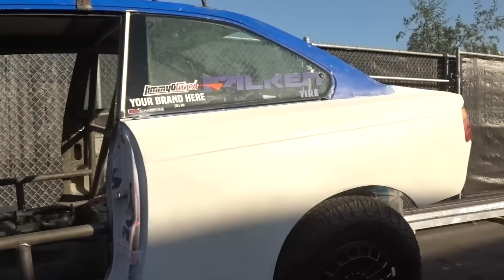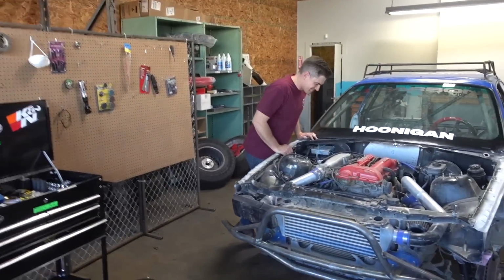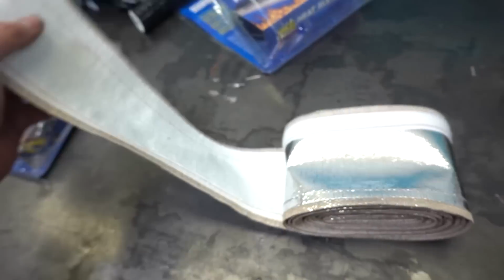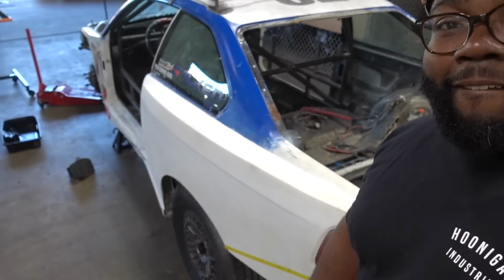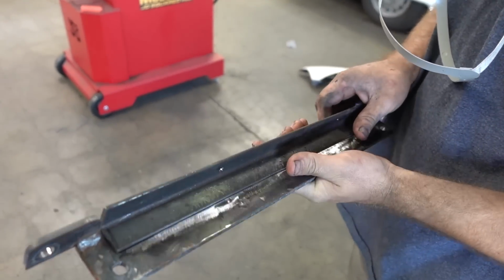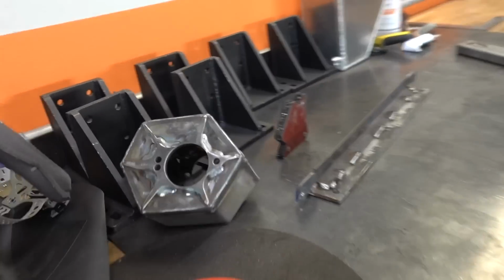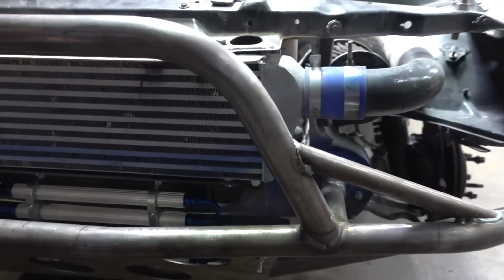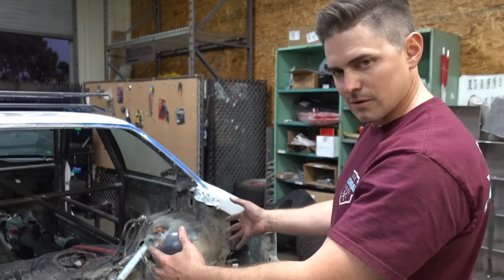One-off Widebody For Our $350 BMW E36 Safari Spec BMW / PART 5 of 10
Now that we've got some proper suspension and meats to back it up, it's only right that we right our fender-chopping wrongs with some proper bodywork. So on the journey to Sickcar, we hit up our friends at 3D Carbon to get us linked up with fully custom rear panels. And of course, some custom work from Hert and a cutoff wheel.